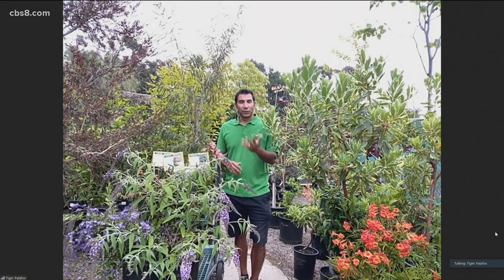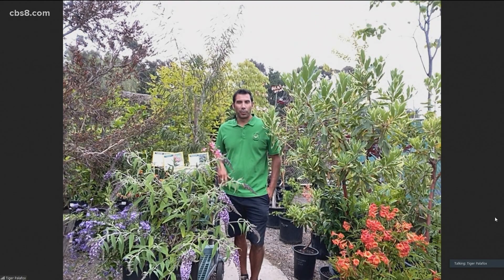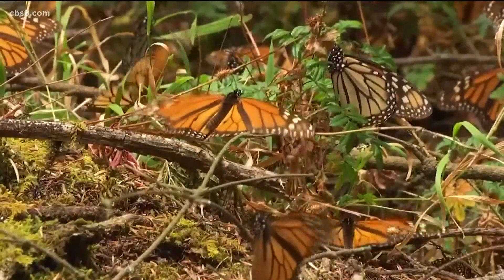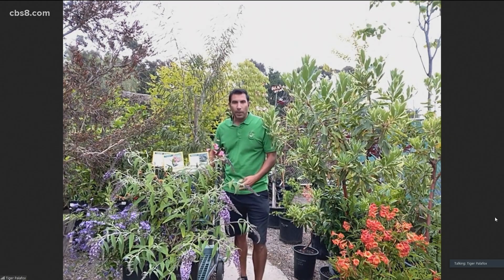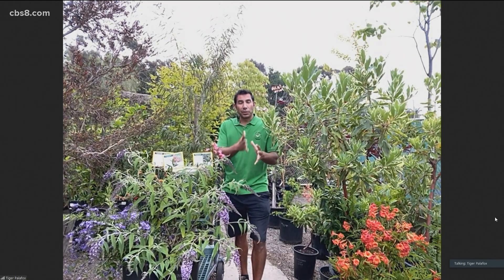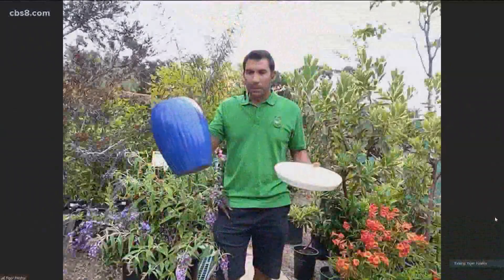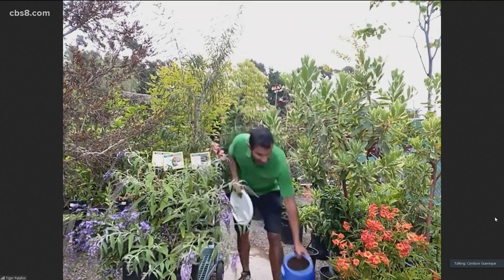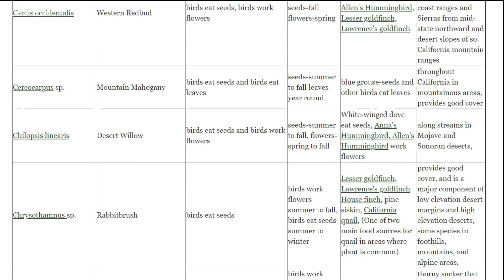Plants that invite butterflies and birds to your garden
Tiger Palafox from Mission Hills Nursery joined the show to show off some great plants and tips to get wildlife into your garden.